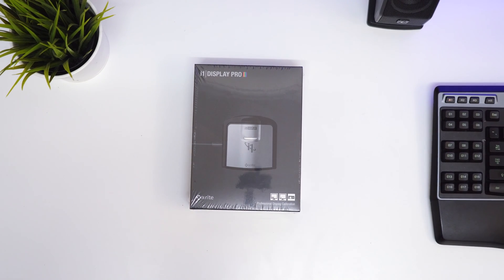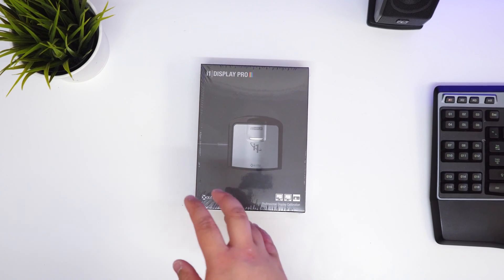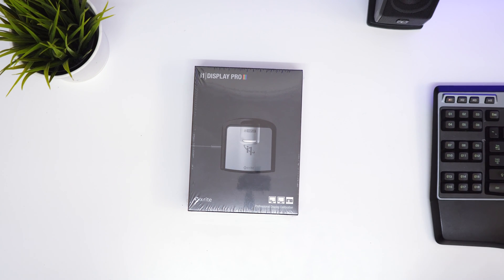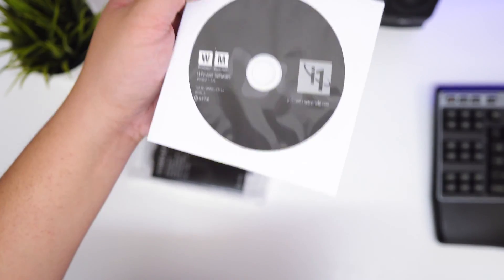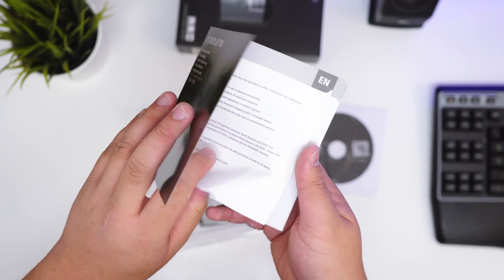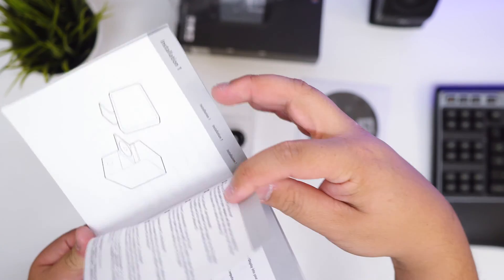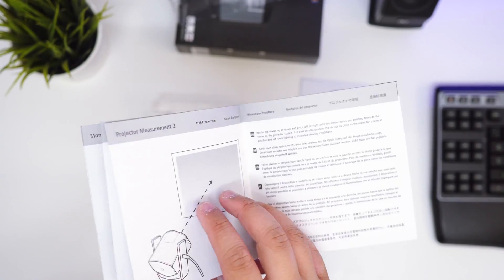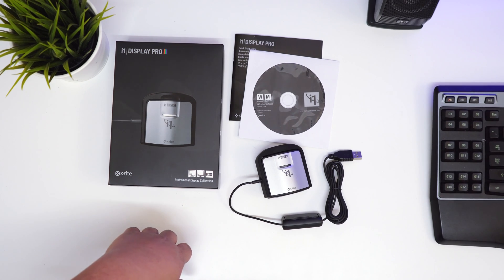X-Rite i1 Display Pro Monitor Calibrator | Unboxing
Great monitor calibrator if you need to get accurate colours for your monitor. Unlimited licence means you can use it on all the devices you own!

X-Rite i1 Display Pro Monitor Calibration Video